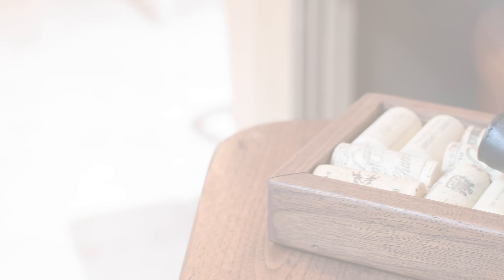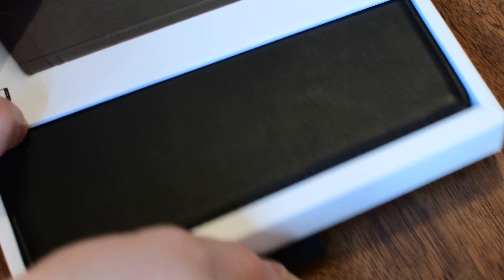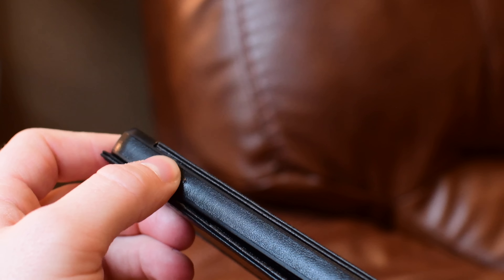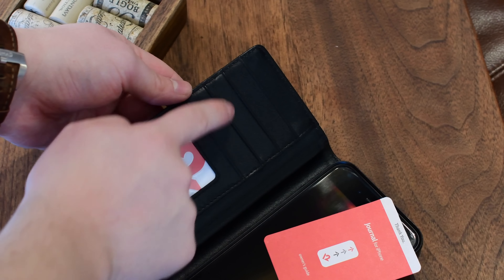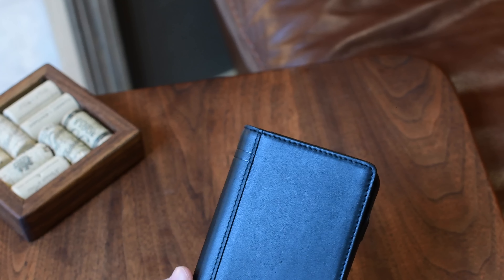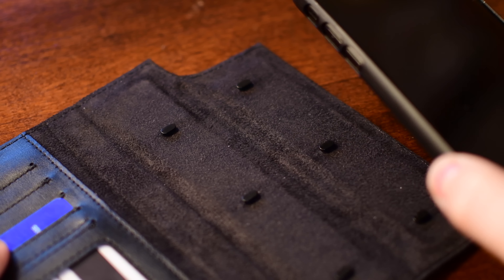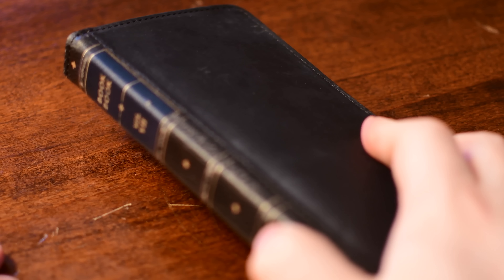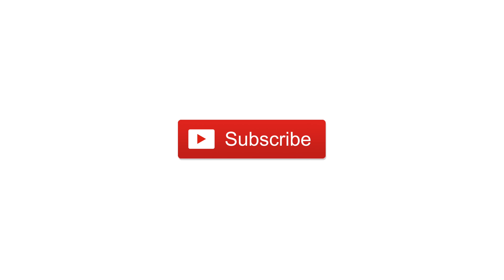Journal Gives you a Modern Looking Wallet Case for your iPhone 7 from Twelve South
About iDB